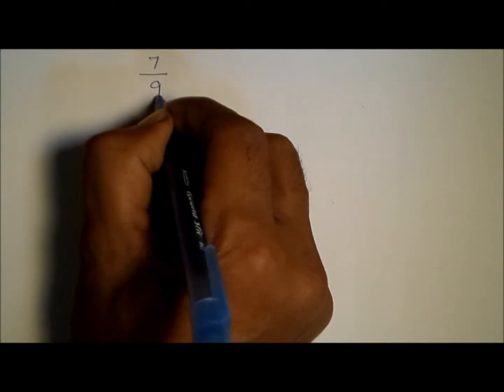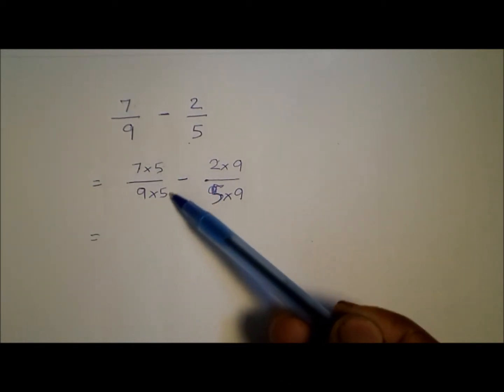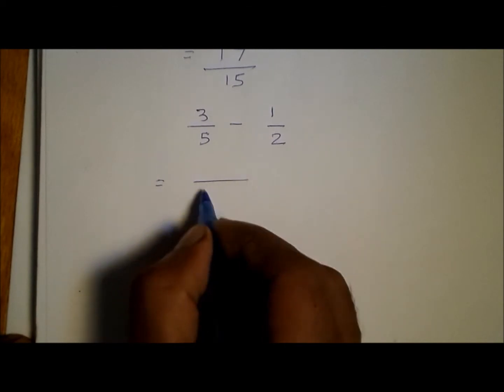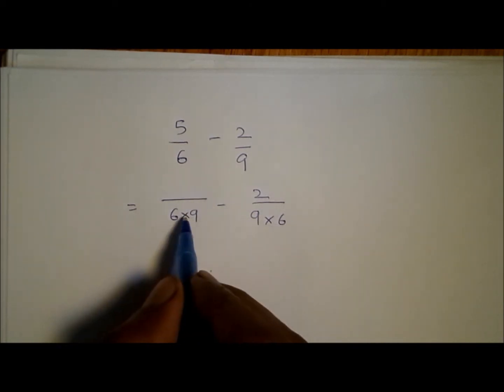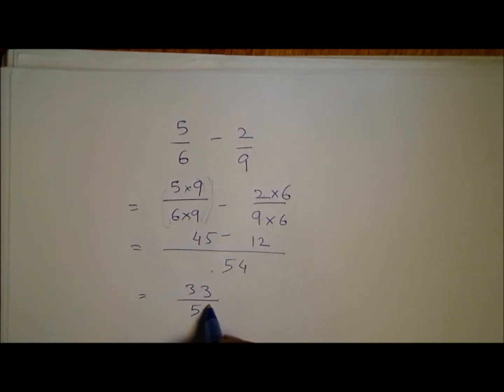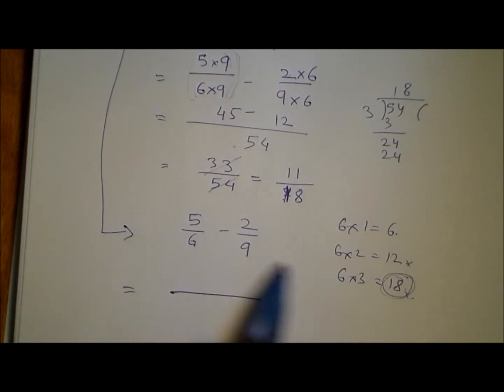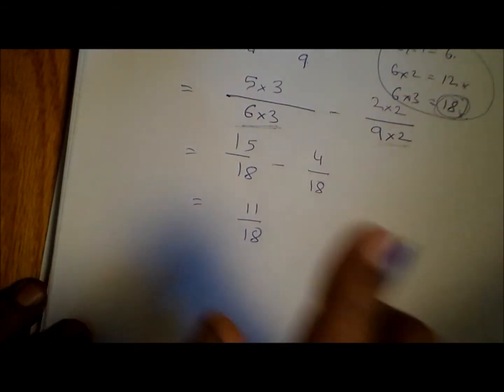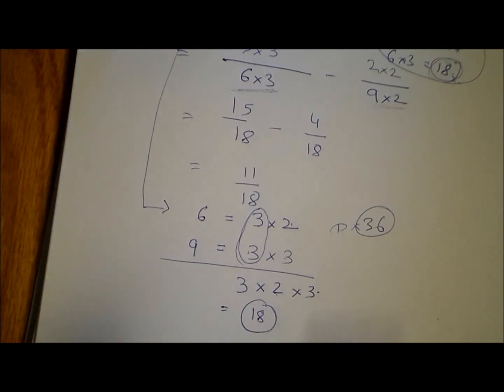Math Grade 5 - Subtracting fractions with un equal denominator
- for more exercise and test material